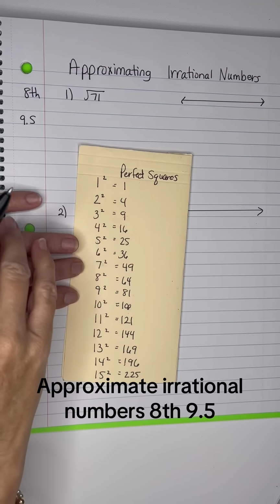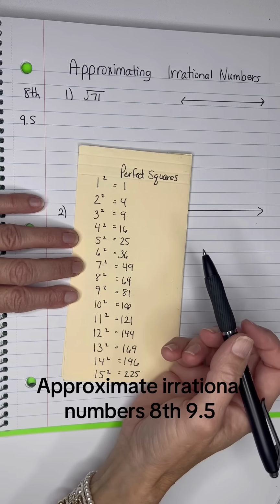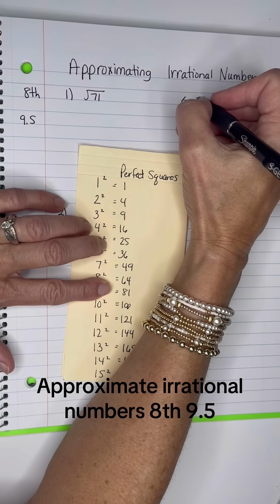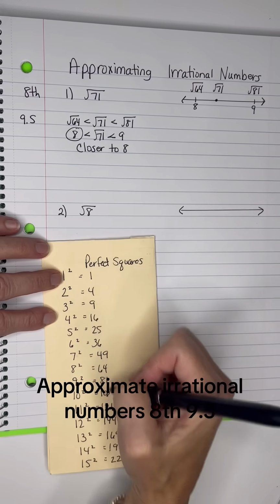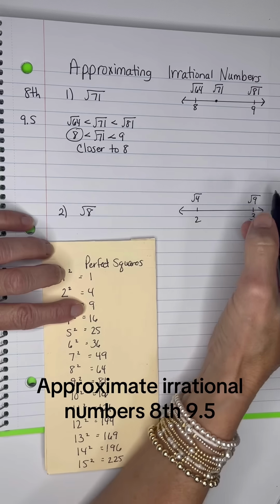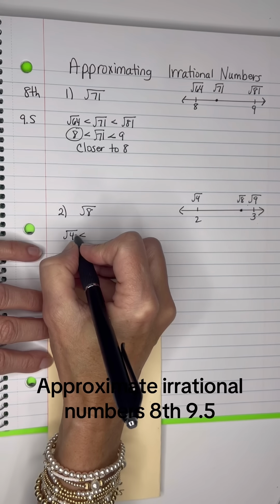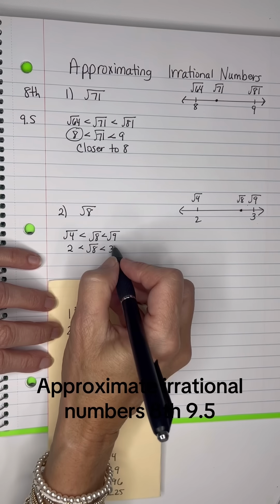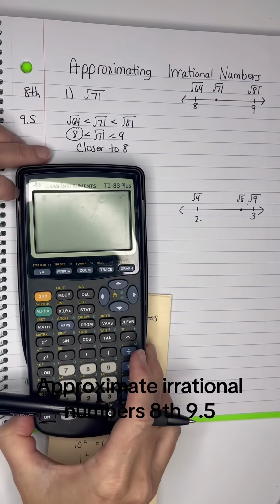8th 9.5 Approximating irrational numbers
8th 9.5  Approximate the square root of a number without using a calculator